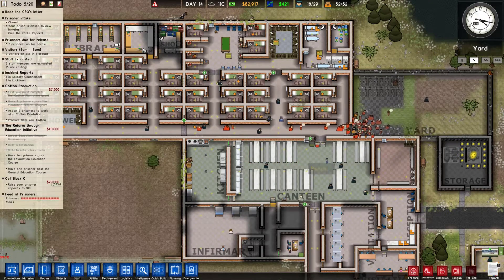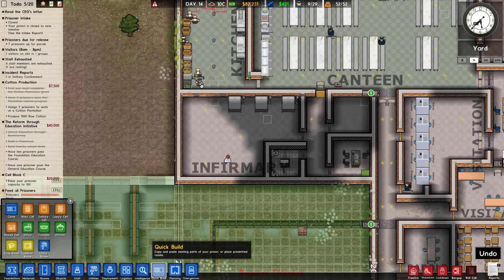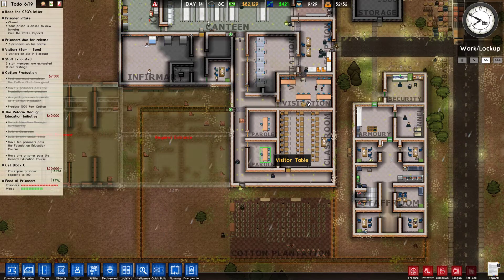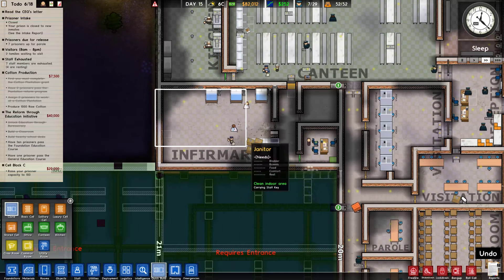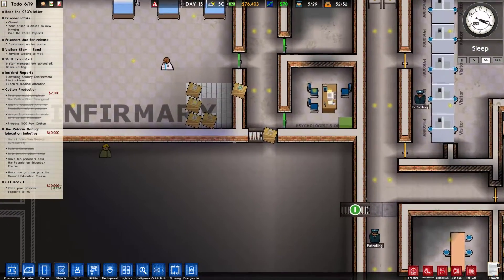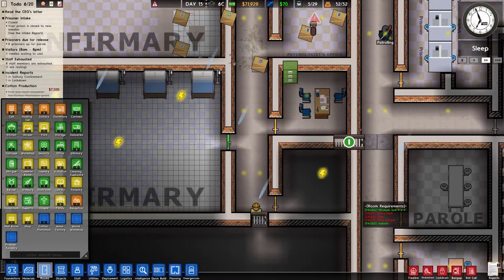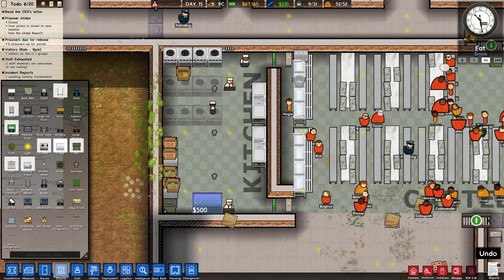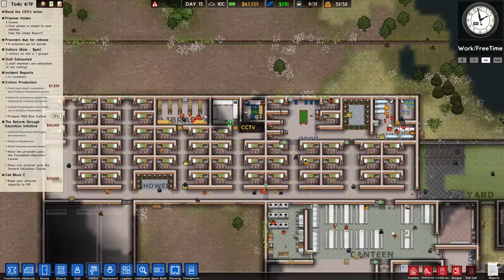Prison Architect ep.17: Canteen expansion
In this episode of Homestead I move the infirmary to expand the canteen.